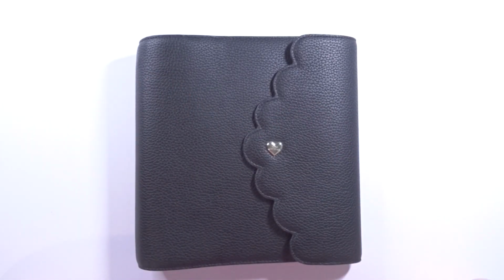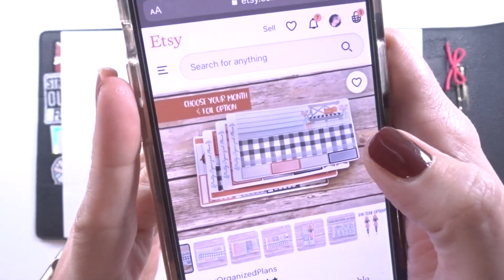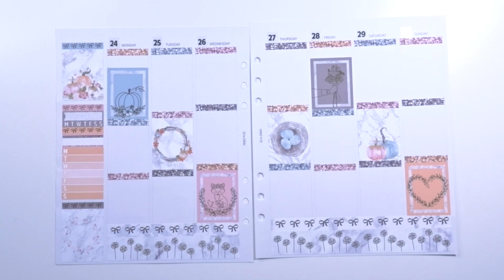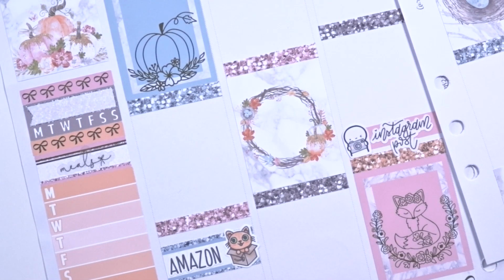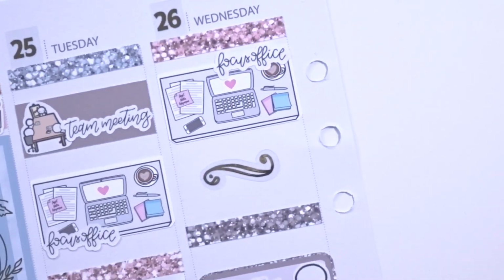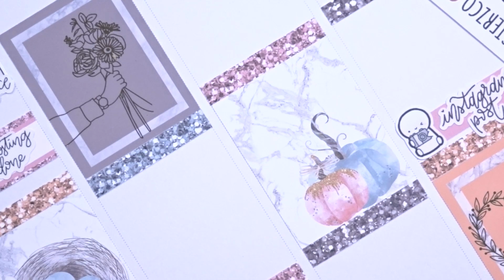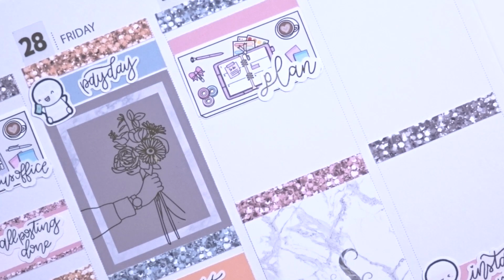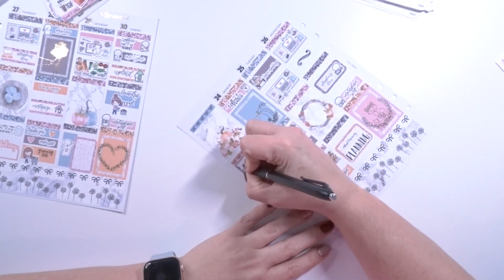Plan With Me // Week of August 24, 2020 // Ft. August Sub Bundle by Nicole Alexia Designs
Planner: Aura Estelle Cloud in Black Cashmere

Kit: August Sub Bundle

My favorite pens: Tul medium needle point...you can buy them

All items used in this video were purchased by me.